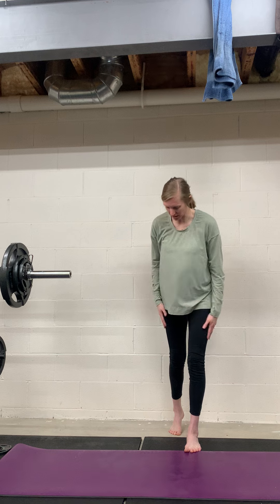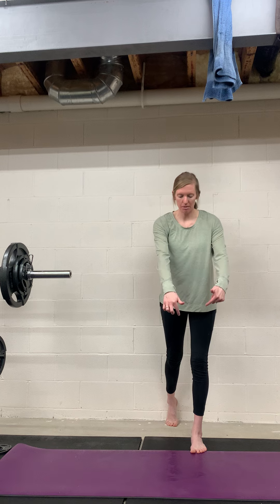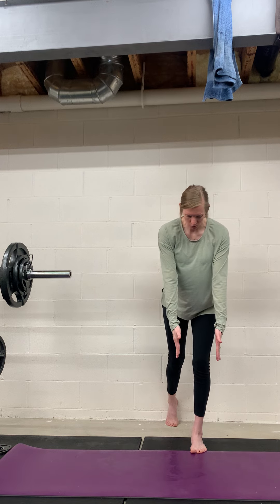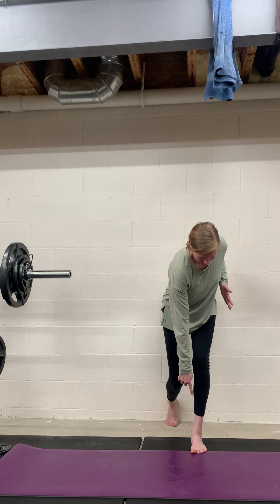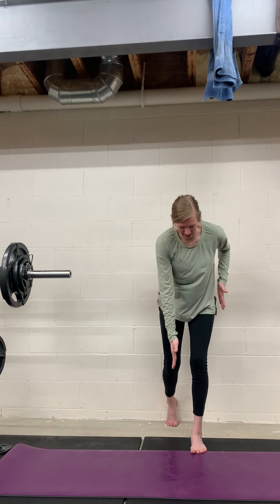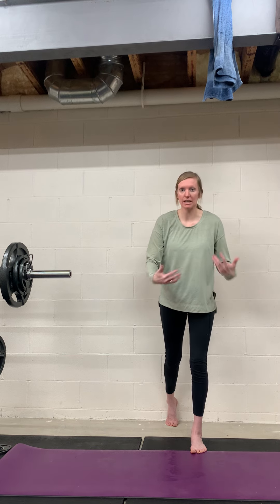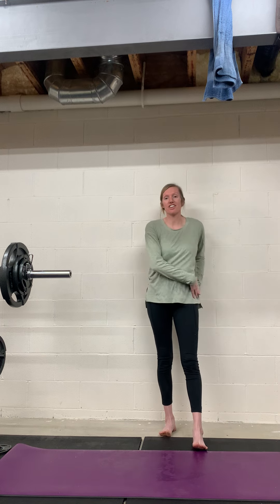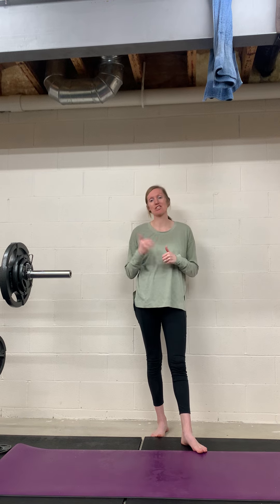Pelvic mobility/stability with heel reference on wall